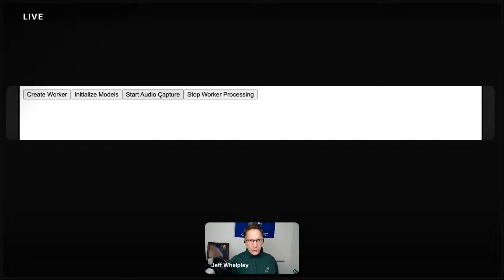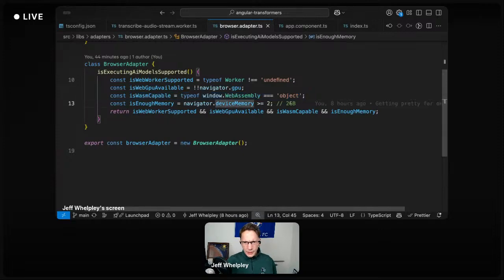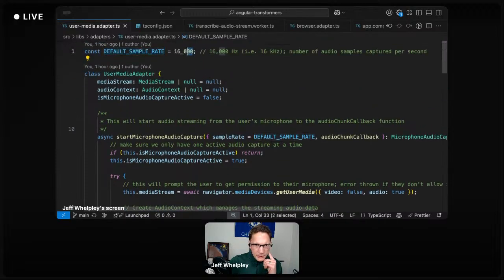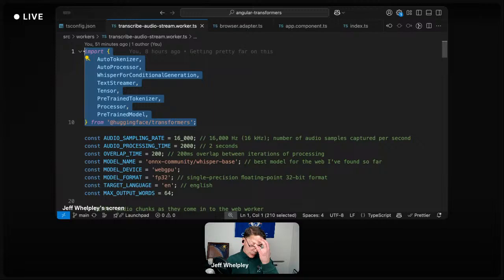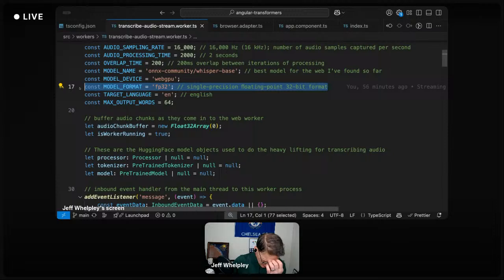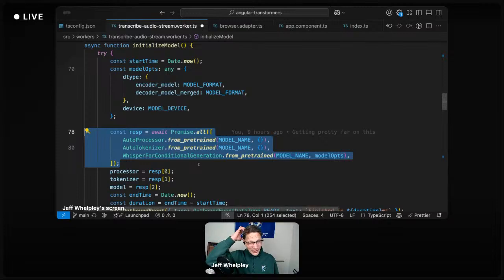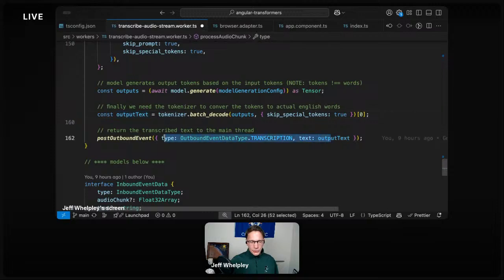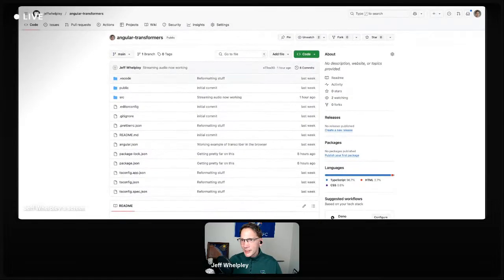Demo: Running Speech Recognition AI Model on the Web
A live stream to show some demo code I've been working on to run a speech recognition model inside the browser using HuggingFace transformers.